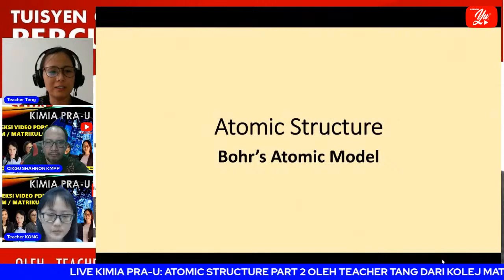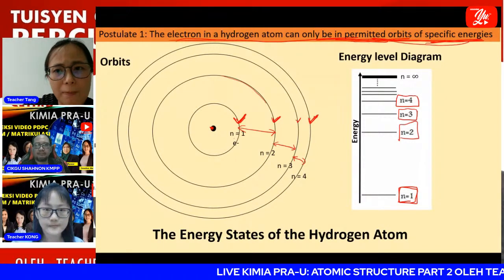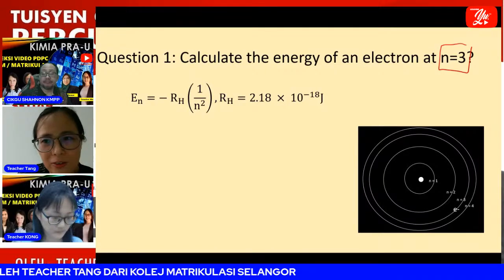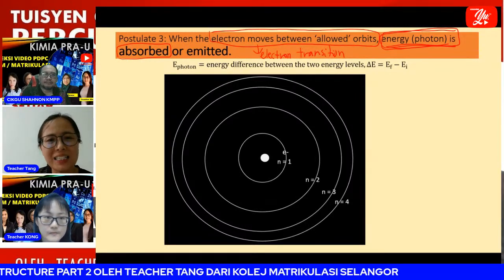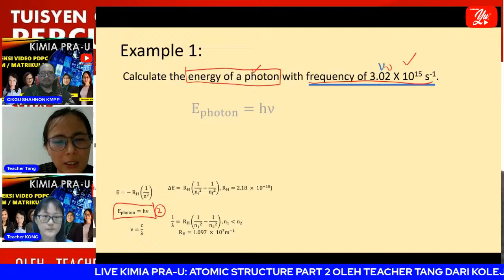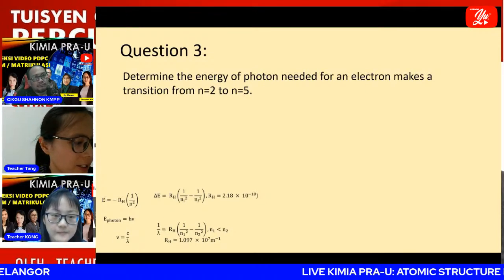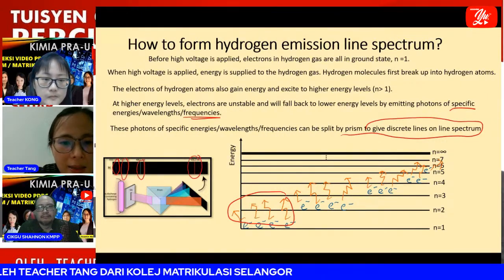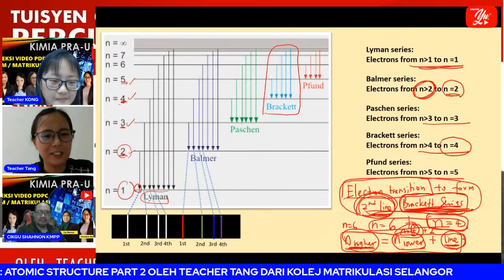🔴 [LIVE] CHEMISTRY PRA U - ATOMIC STRUCTURE PART 2 OLEH TEACHER TANG #08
MURID / PELAJAR
Rebut peluang, masukkan sesi LIVE ini dalam jadual pembelajaran sendiri dan sentiasa mengisi masa lapang dengan ilmu daripada guru-guru hebat yang ikhlas ingin mendidik anda walaupun dari lokasi yang jauh. Jangan sia-siakan masa anda untuk belajar, guru-guru sentiasa ada di mana jua untuk membantu. Semoga kejayaan menjadi hakmilik anda.

TERIMA KASIH.